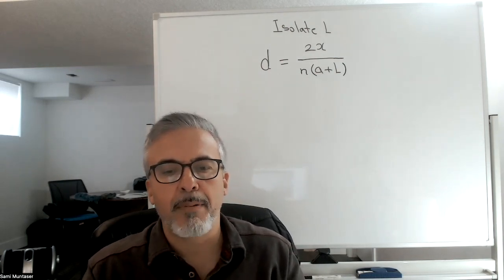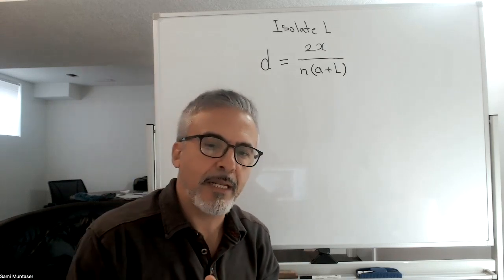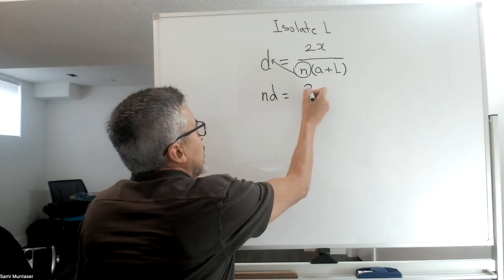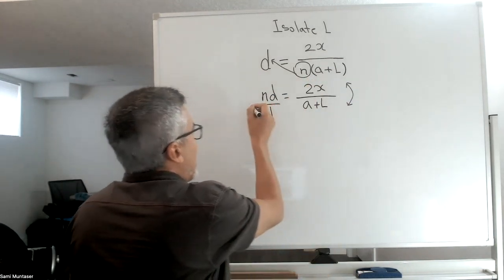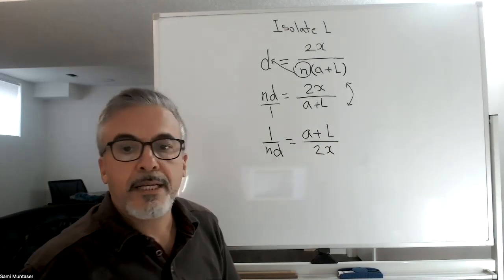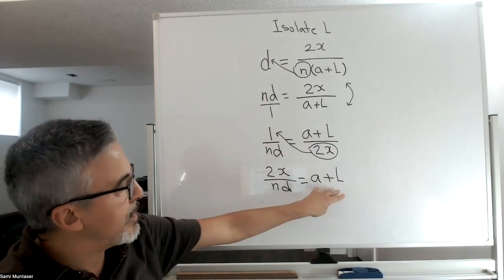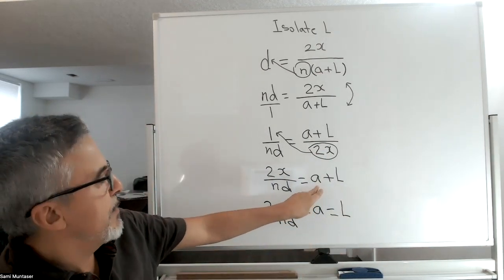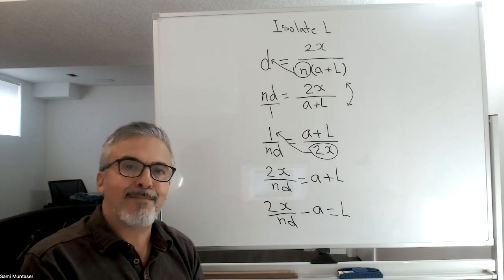The Algebra You Don't Learn In School | Sami's A Plus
Success in Learning, Success in Life.
Sami Muntaser is a BC certified teacher who has been tutoring since 1996. In 2002 he founded A+ Learning Services, a local, independent tutoring company. He has worked with over 1000 students, including some with learning or developmental challenges. Sami’s experience teaching math to learners from middle school through first-year university has given him the ability to identify typical trouble spots, and what parts of the curriculum provide a foundation for higher-level math. He applies those insights in both one-on-one tutoring sessions and in small-group programs he has developed, such as year-end review sessions. “One of our main goals is to build students’ confidence. Overcoming obstacles helps to build self-confidence, which is necessary for achievement in any field".

10% of the earnings of my channel is dedicated to supporting Kids sports in developing countries.